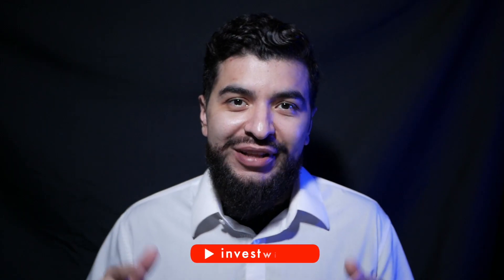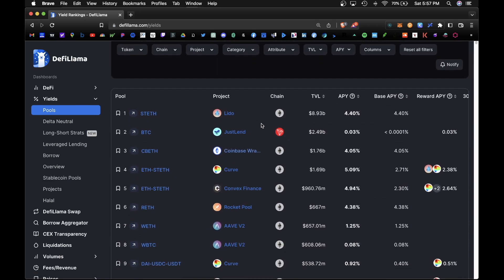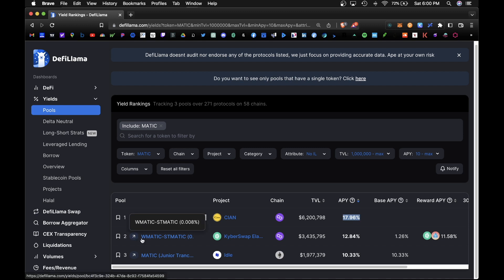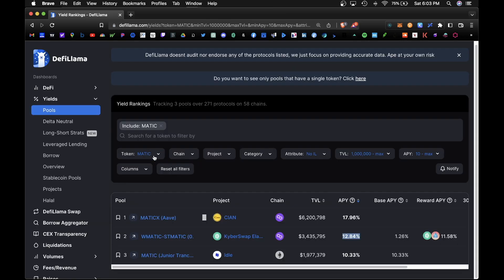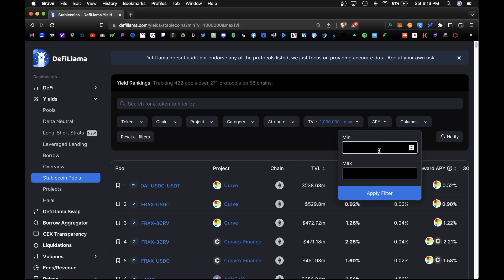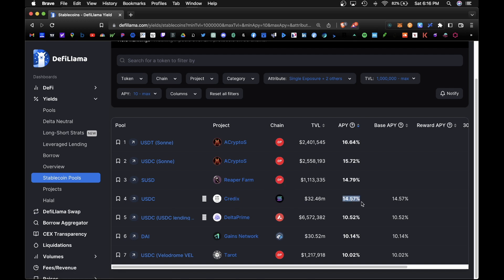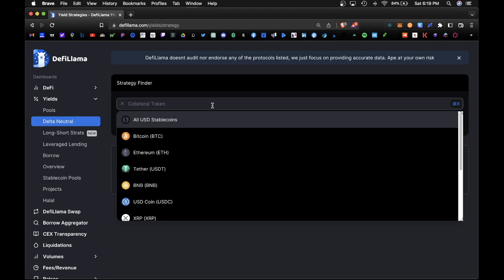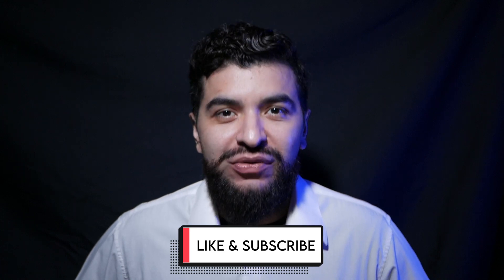Finding The Top Crypto Yields With Defi Llama! Top Strategies 2023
A complete, step-by-step guide on how research defi pools and yield farms on Defi LLama  with various blockchains including Ethereum, Optimism, Arbritrum, Polygon, and Avalanche.  Defi Llama is an all-in-one DEX aggregator, analytic, and research tool.

With a secure, easy to use interface, you can research your favorite blockchains and earn up to 50% APY. You can begin farming in less than 5 minutes!